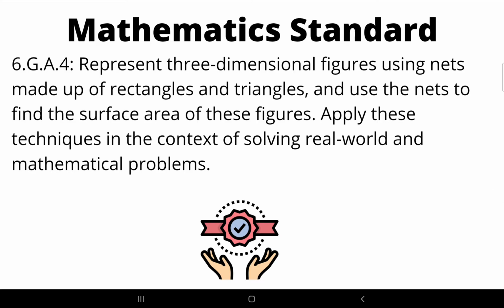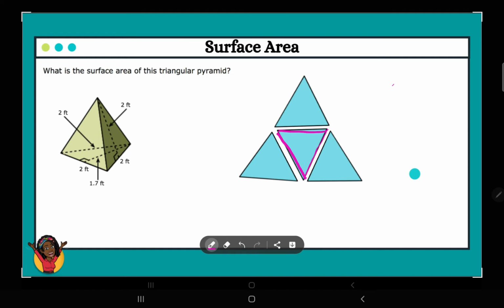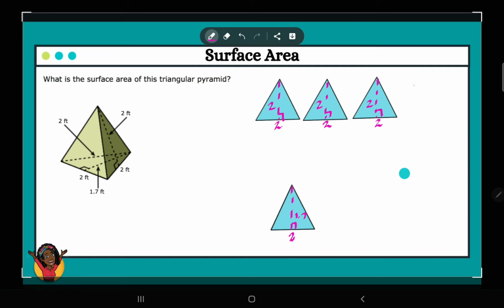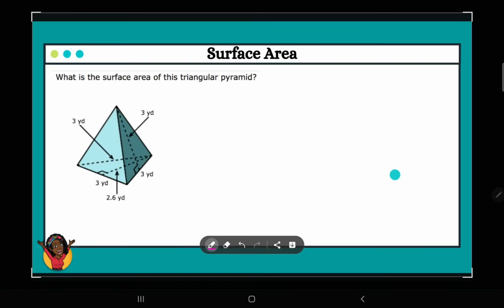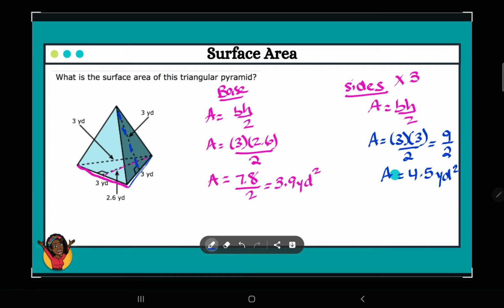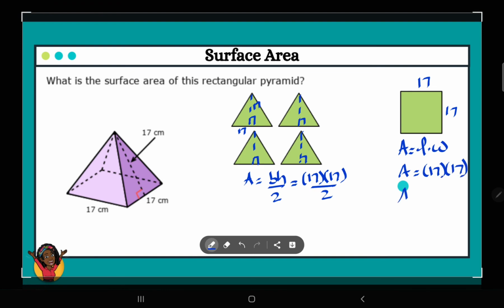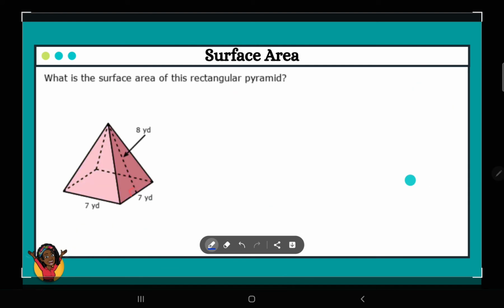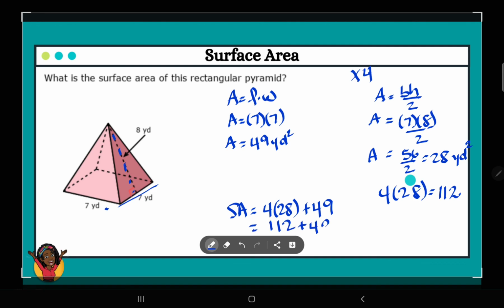6.50_Surface Area of Pyramids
This video shows us how to use the net of a pyramid (rectangular & triangular) to calculate its surface area.